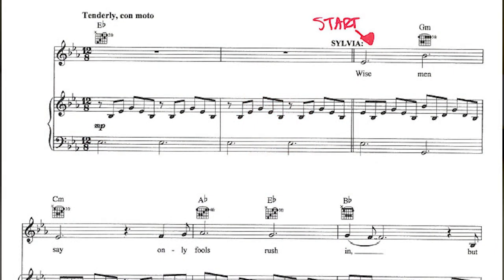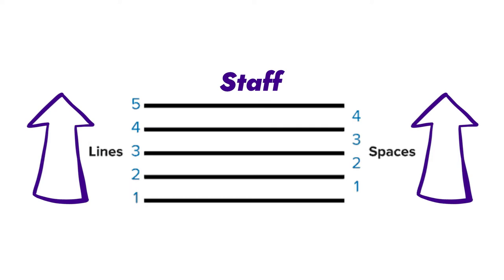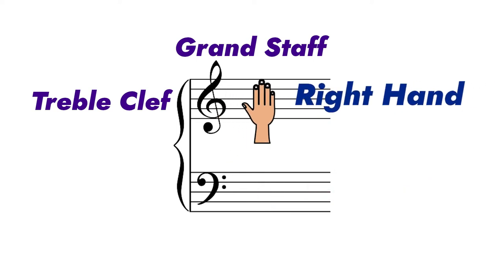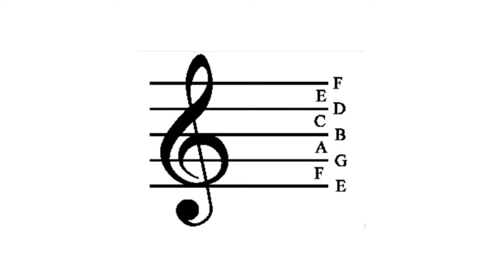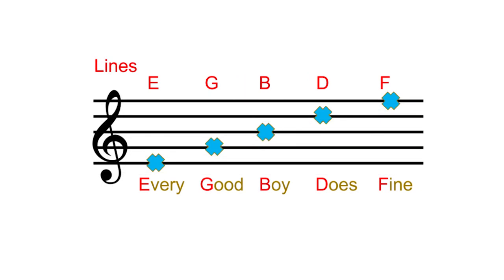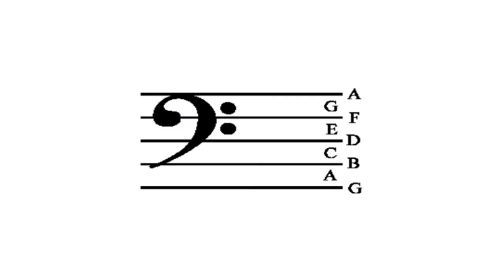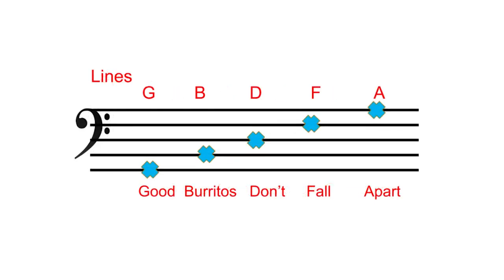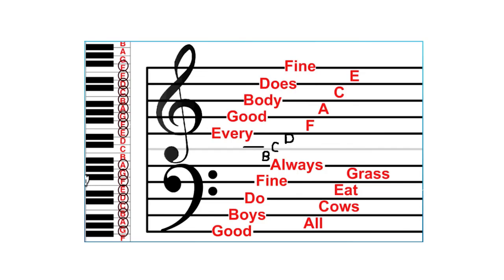How To Read the Grand Staff | Reading Notes On The Grand Staff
Looking at sheet music can be very overwhelming. Piano instructor Evan is going to teach us how to read the grand staff. This includes knowing what the staff is, what the clefs are, why they are important, and how to relate them to piano, and he's going to teach us how to read notes both for treble clef & bass clef!

Chapters:
0:00 - Intro
1:30 - The Grand Staff
4:33 - Note Names for Treble Clef
7:34 - Note Names for Bass Clef
10:27 - Knowing Middle C on the Piano